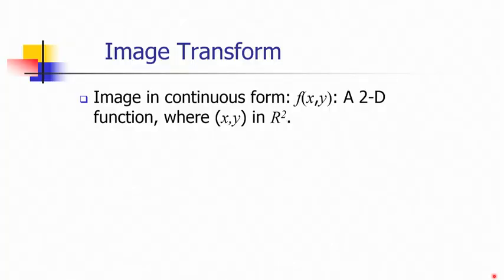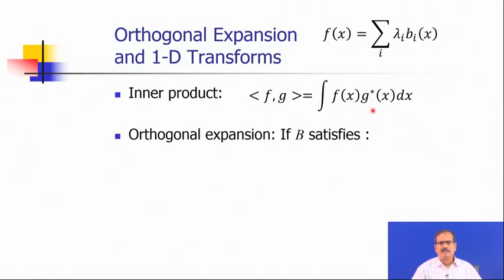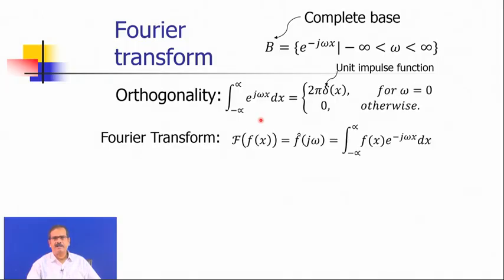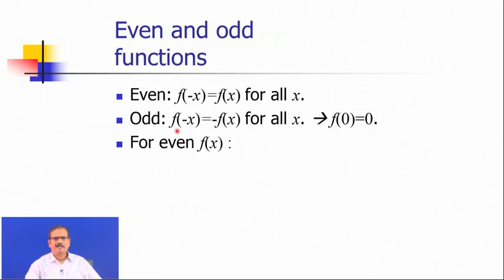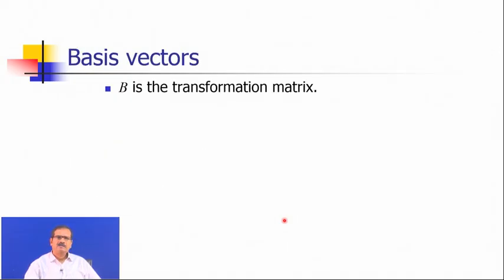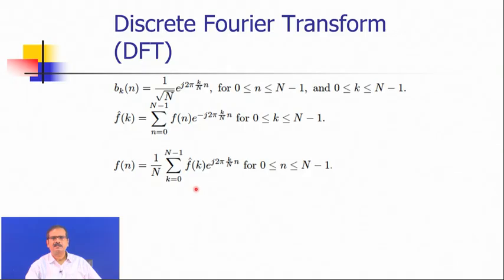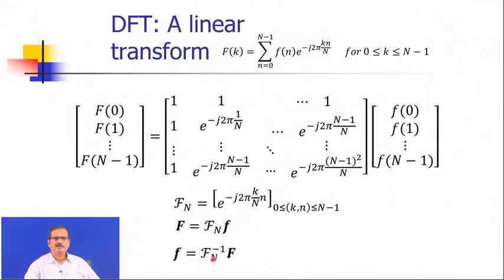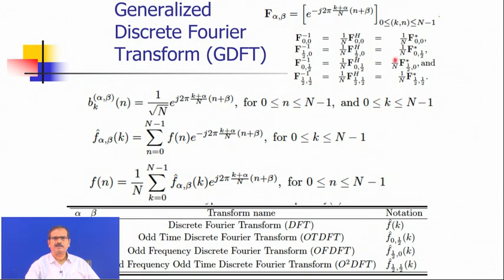Lecture 03: IMAGE TRANSFORM – PART I